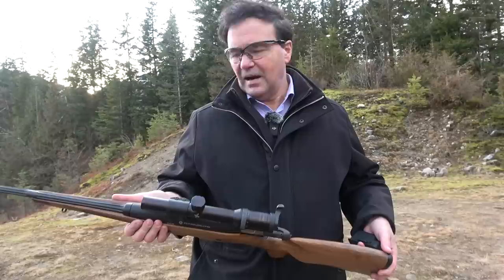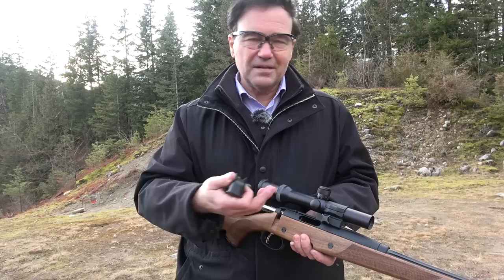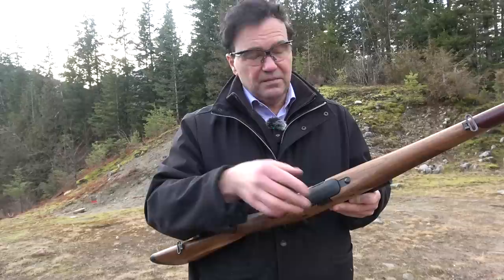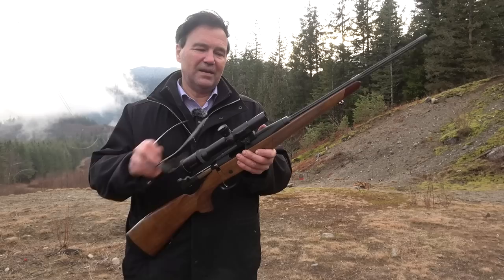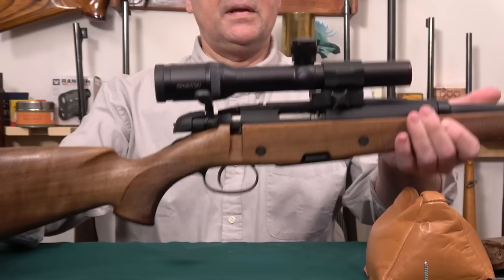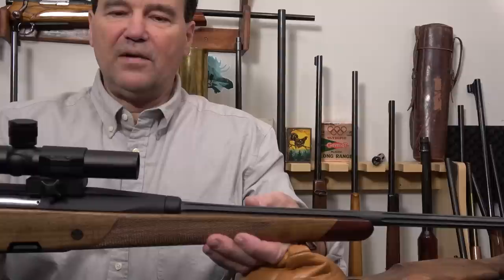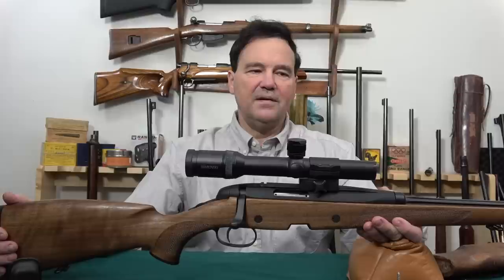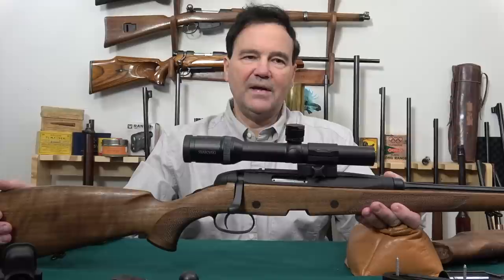Steyr Mannlicher ULTRA LIGHT: Unique or WEIRD?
Steyr Mannlichers are well-known and loved rifles from Austria. This model, the Ultra Light, is NOT well-known and very difficult to find (at least for me). I hope you'll like having a look at this unique, extremely light, and extremely accurate rifle with the longest receiver I've seen! I also have my very own custom scope mount to share with you - works like a charm! Thanks for being here, watching, and supporting the channel.

A SPECIAL THANKS to all my PATRONS for your ongoing support!